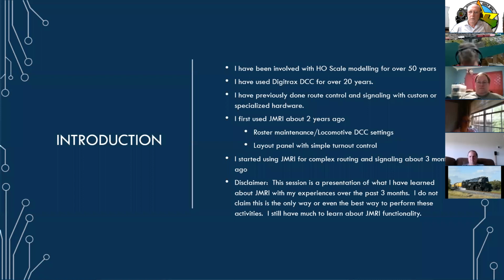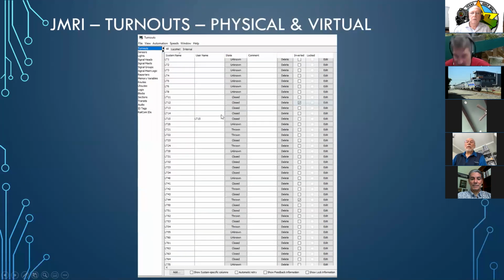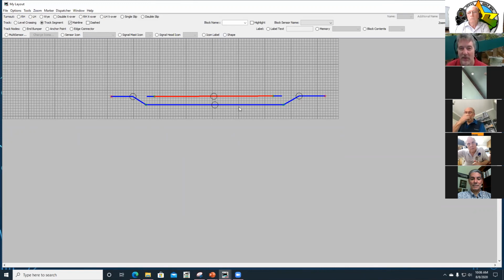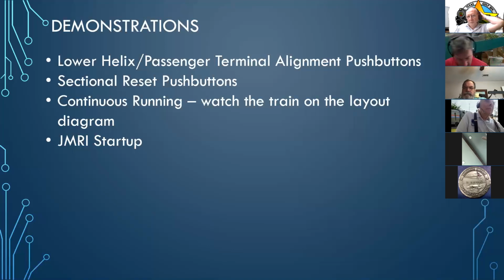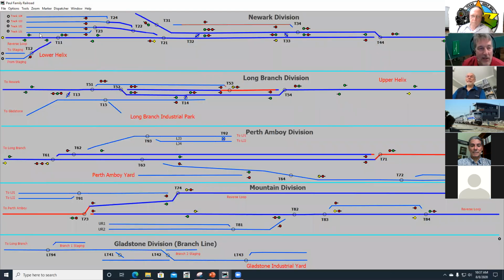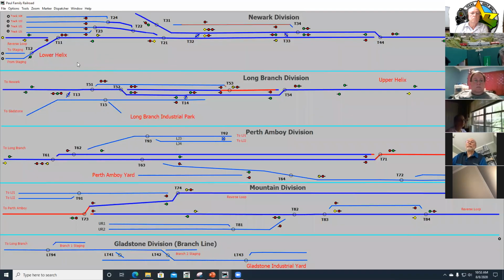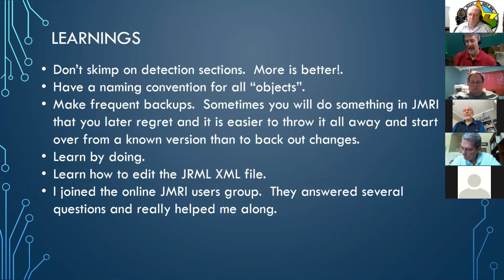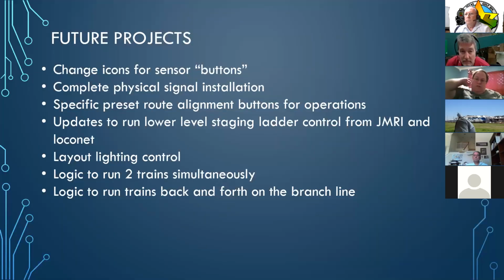DIV 8 August Clinic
David Paul shows us how he used JMRI to control turnout routing and signaling on his layout.